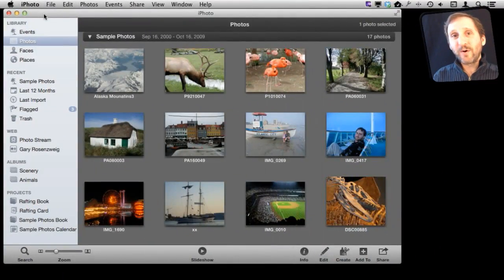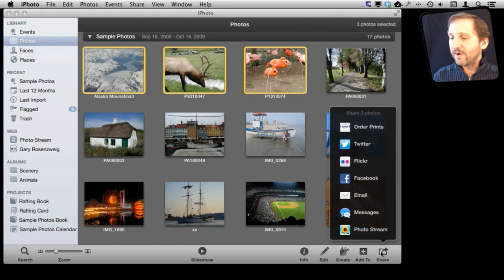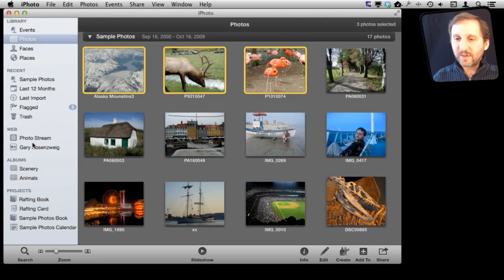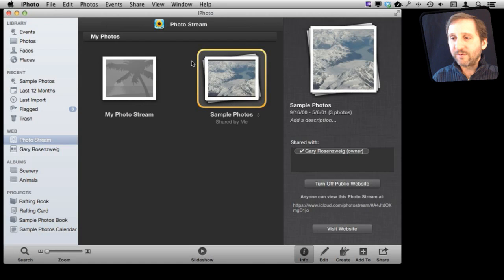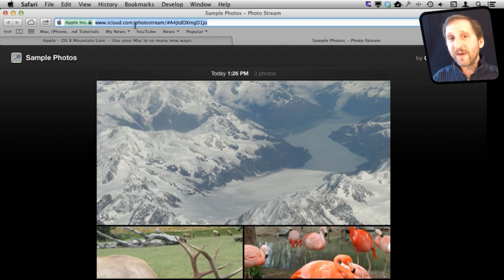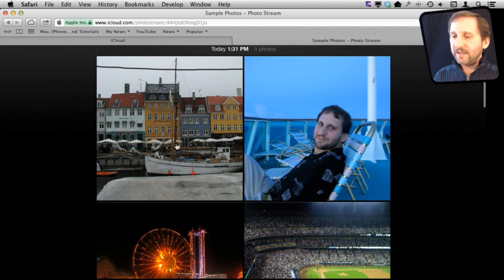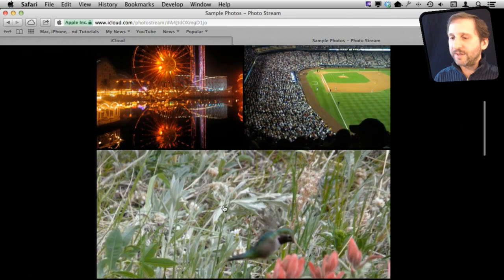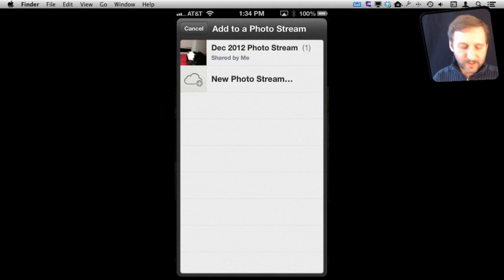Public Shared Photo Streams (MacMost Now 810)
Learn how to set up and use public shared Photo Streams. You can post pictures from iPhoto on your Mac or from the Photos app on your iPhone or other iOS device. Others can see your photos by just knowing the URL, or you could link to your own Photo Stream from your home page or social network.